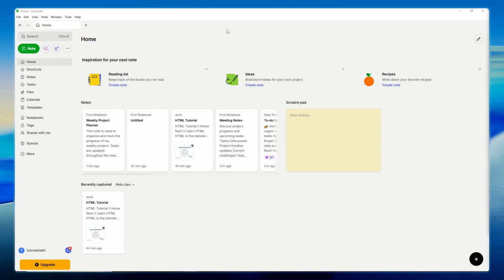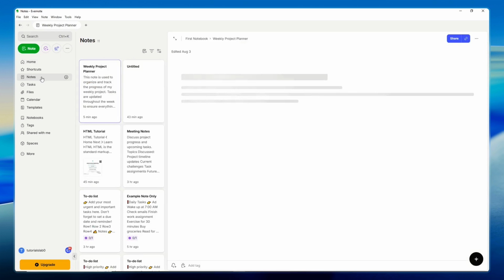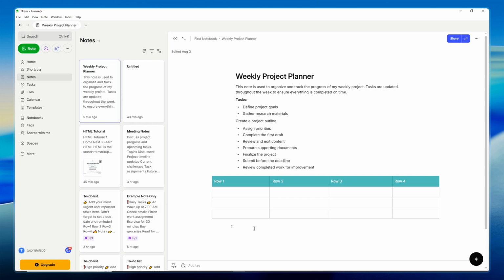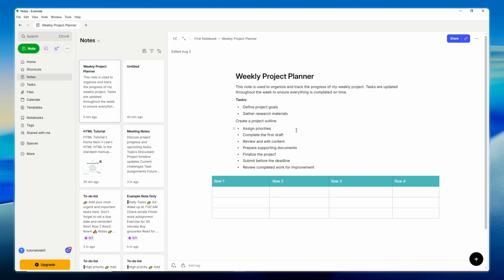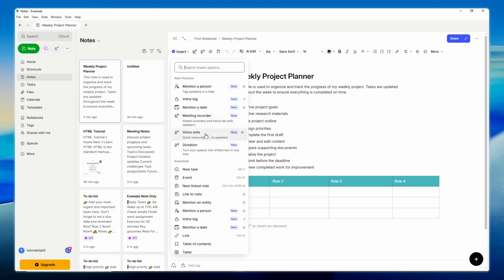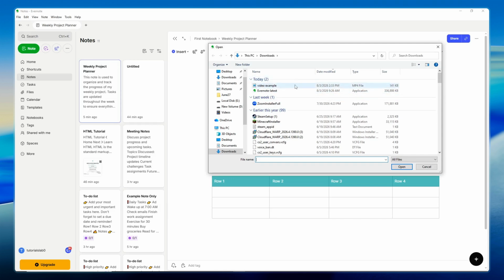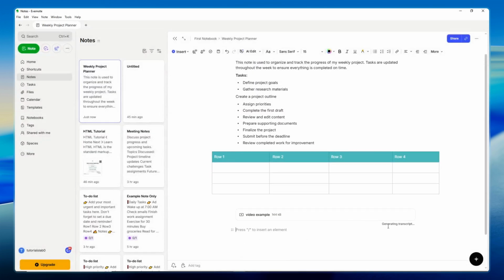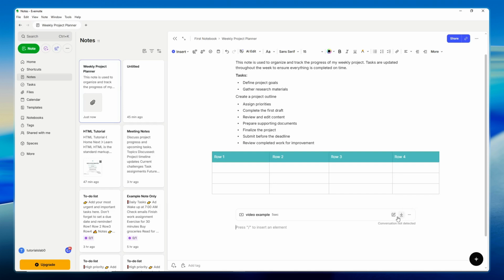How To Save Videos To Evernote | Tutorial 2026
By the end of this video, you’ll know how to save video files to Evernote, add video clips into Evernote notes, upload videos directly to Evernote account, store video content within Evernote, Evernote tutorial for saving videos, capture videos and put into Evernote, save any video to Evernote notebook, best method to save videos Evernote, how to attach videos inside Evernote, manage your video collection with Evernote, easily save online videos to Evernote, get videos into your Evernote account